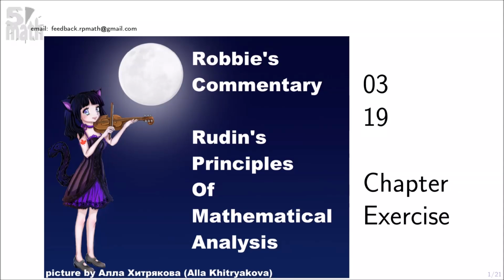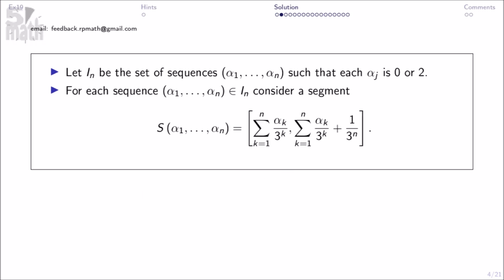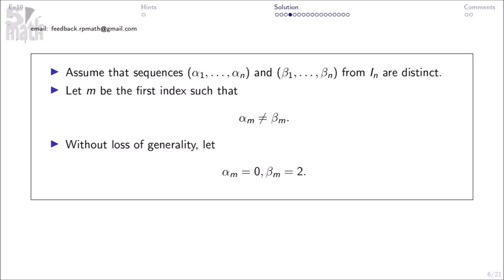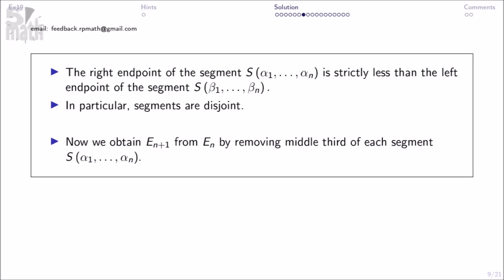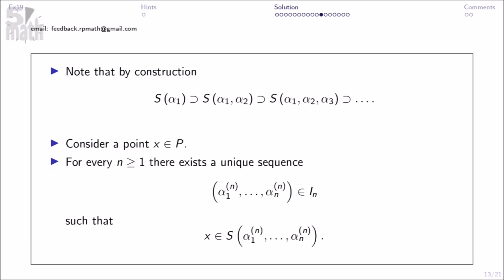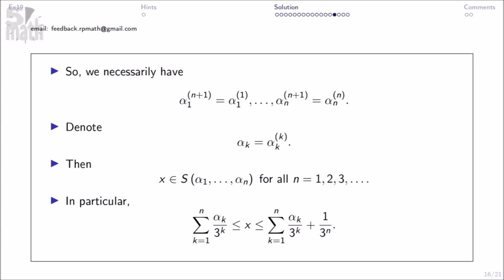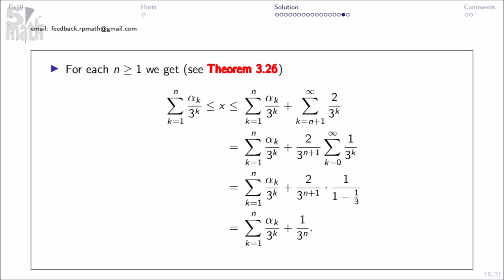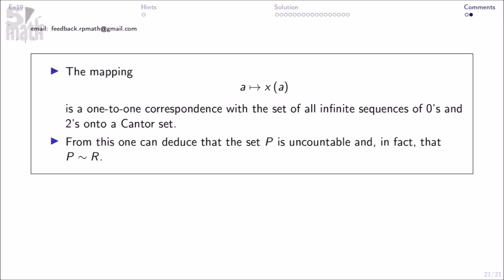Chapter 03 Exercise 19 - Baby Rudin - Principles of Mathematical Analysis, solutions